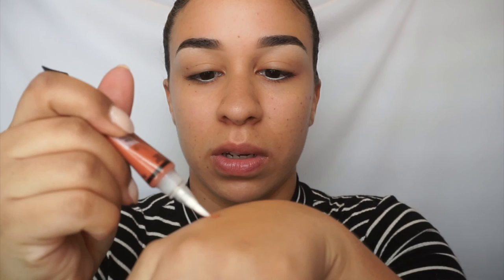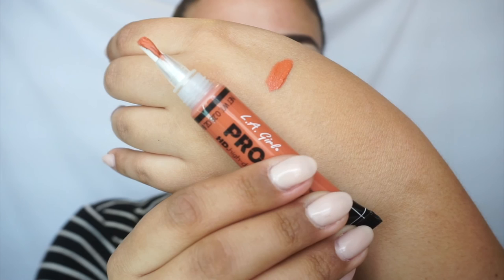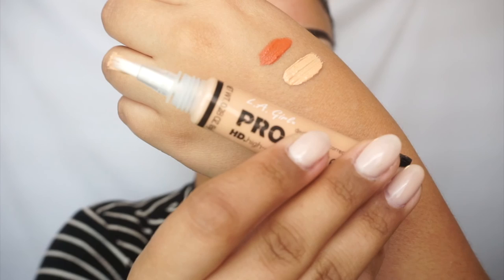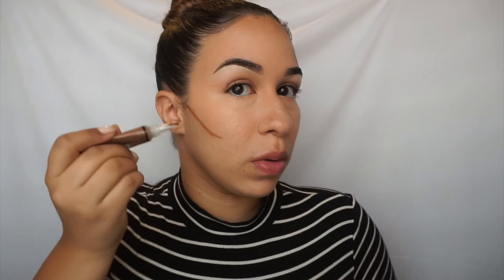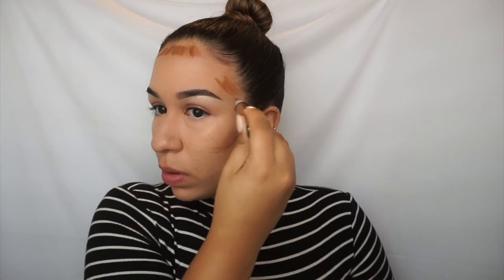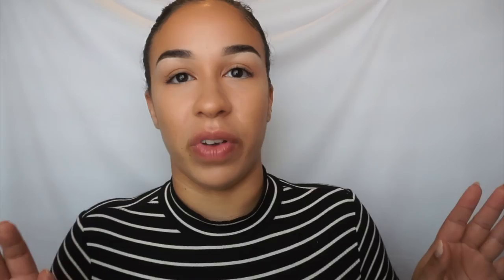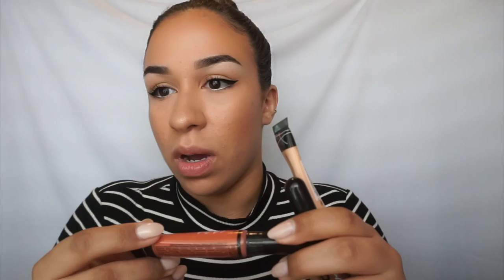First Impression + Highlight & Contour w. LA Girl Pro Concealers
Hey everyone !

In this video, I'm reviewing the LA Girl Pro Concealers & showing how I do my highlight & contour. I will list each product I used in the video down below. I hope you enjoy.

Products Mentioned:
- LA Girl Corrector: Orange
- LA Girl Concealer: Natural
- LA Girl Concealer: Toast
-MAC Face & Body N3
- Studio Fix Powder C4

I hope you enjoyed. I will have upcoming videos relating makeup, skin, hair & nails. Trying to get those up very soon. ❤️